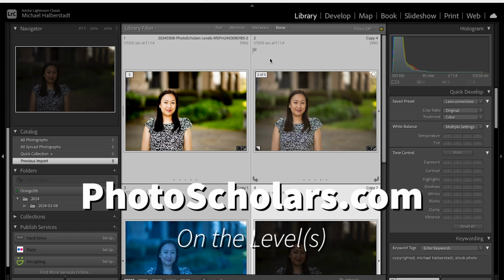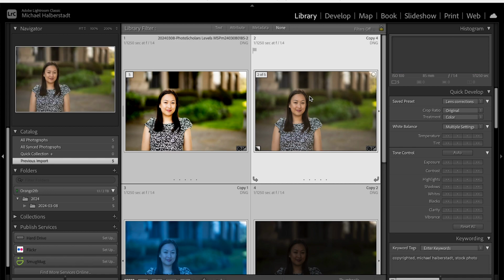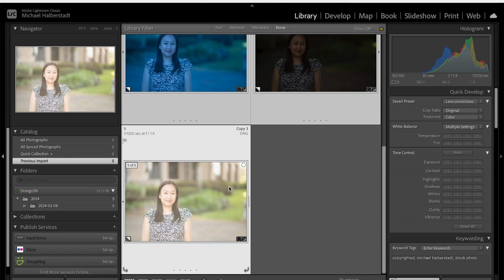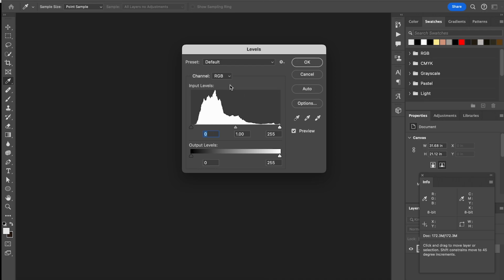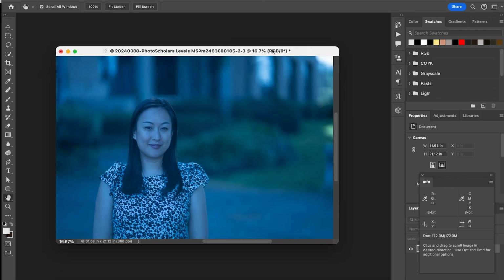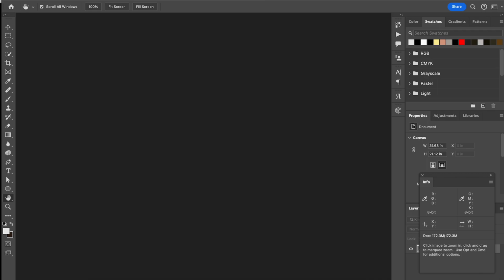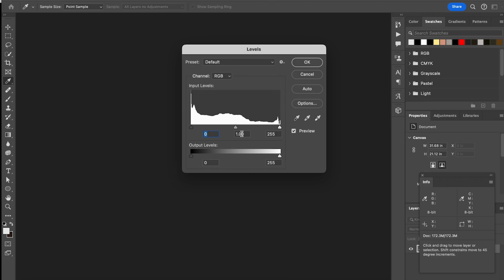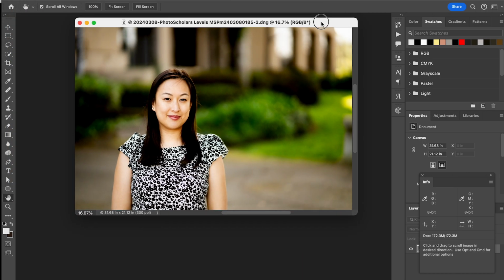2024 03 14 using levels On The Levels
How you can use the levels feature in Photoshop (or similar applications) to judge if an image is properly exposed and that the colors are correct. Even without seeing the image.